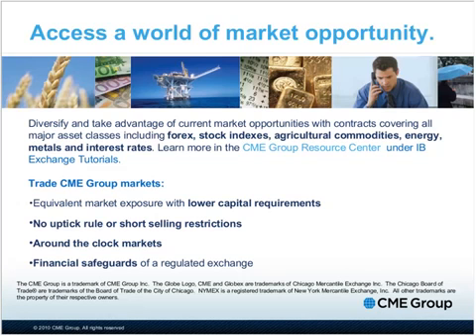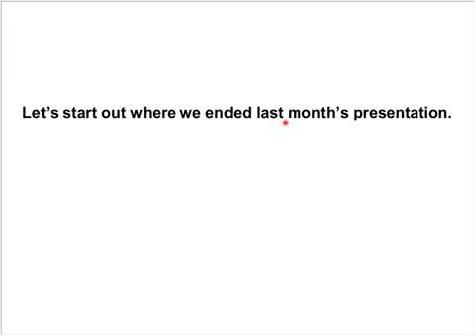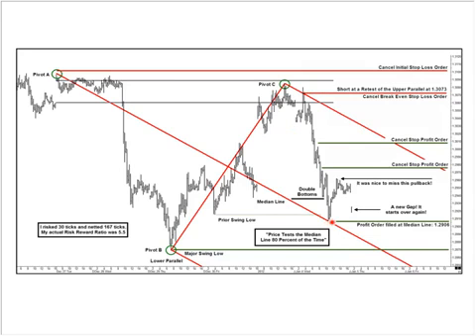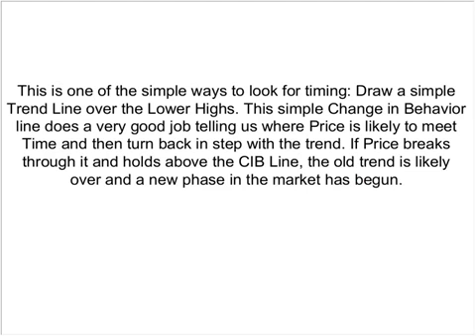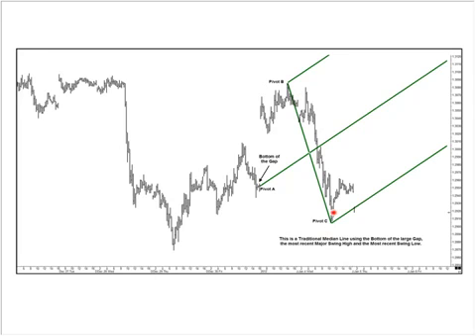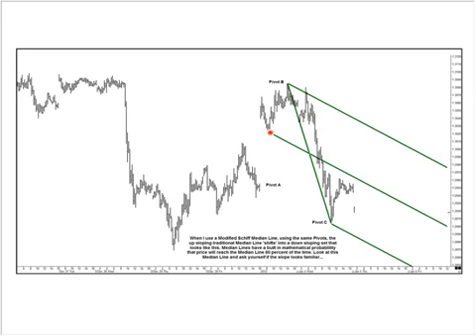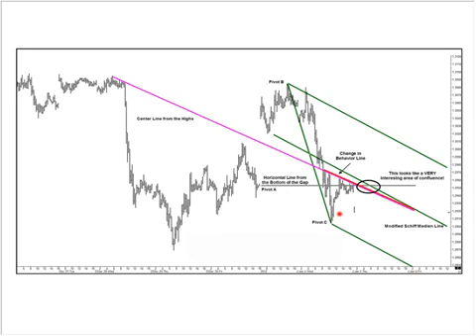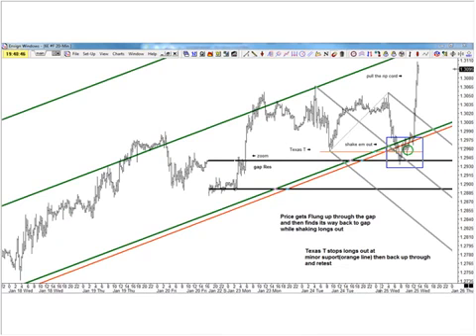Advanced Use of Wide Range Bars & Gaps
What do you look out for when analyzing price action with Open-High-Low-Close (OHLC) bars or candlesticks? Do you focus on the bar range (High minus Low)? In this WR7 tutorial, you’ll learn a powerful approach to make use of expanding bar range to improve your trading.

The bar range within a period is a volatility measure. It is a critical piece of trading information that traders often overlook.

One of the best ways to make use of this information is to define price patterns with bar range.